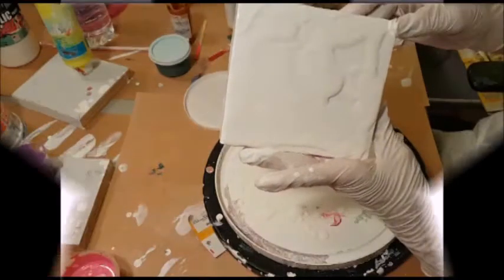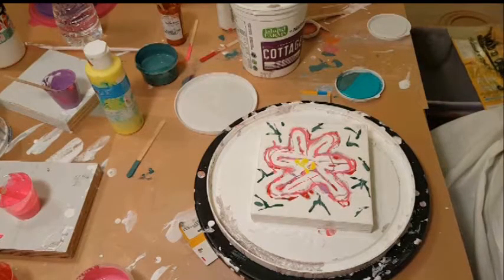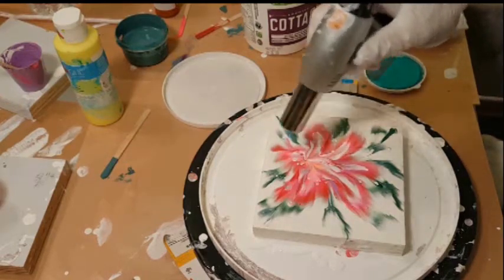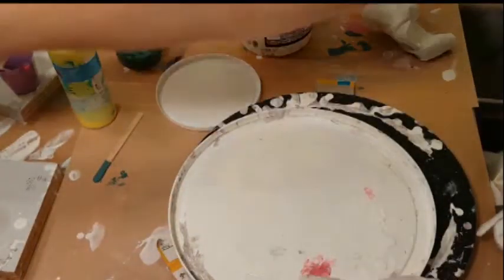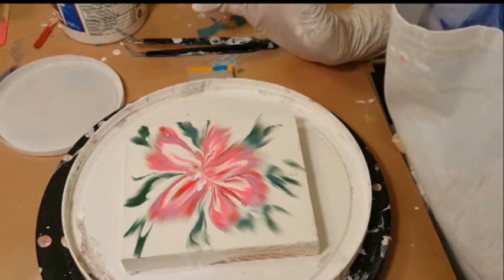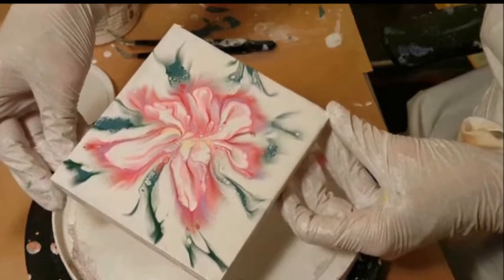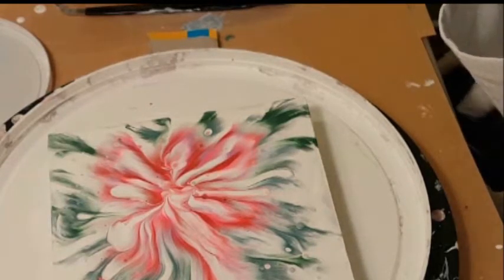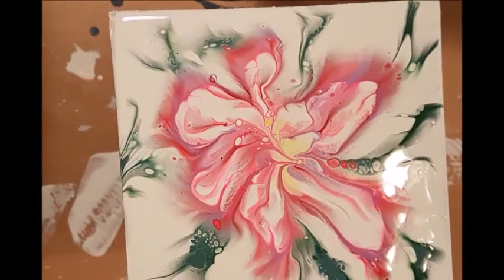14 B2 Learn to Pour Paint: Dip The Rescue | Fluid Art | Acrylic Art | Loving the Dip Technique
Learn to Pour Paint: Dip The Rescue | Fluid Art | Acrylic Art | Loving the Dip Technique

This pour used DecoArt Paints mixed approx 70/30 with pouring medium:
Christmas Red, Tutti Fruitti, Pink Neon Lavender, Custom Turquoise (turquoise mixed with black), Hunter Green, and Acrylique Yellow Neon

Pouring Medium:
Floetrol & water mixed approx 2 parts Floetrol & 1 part water (add to paint to desired consistency)
Craft white glue & water 50/50 mix